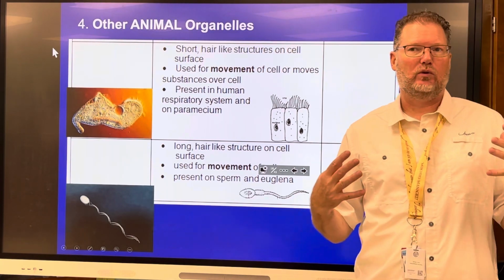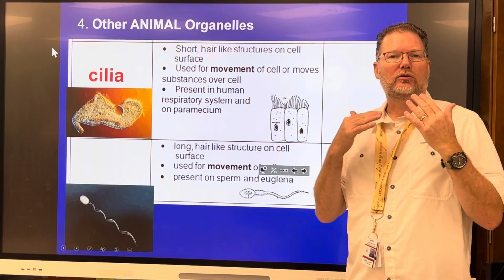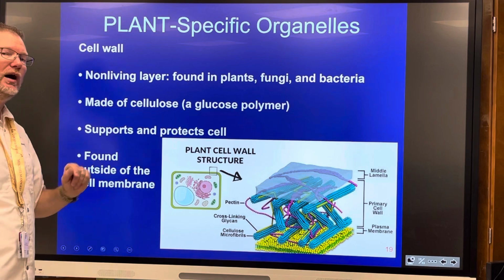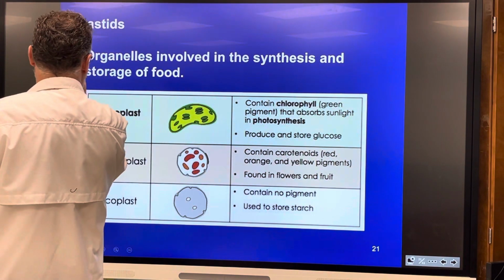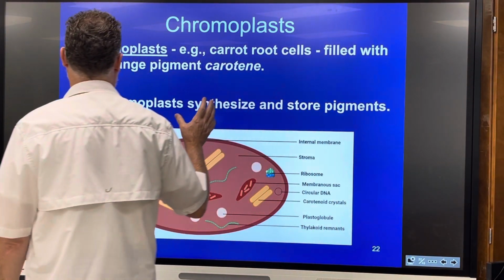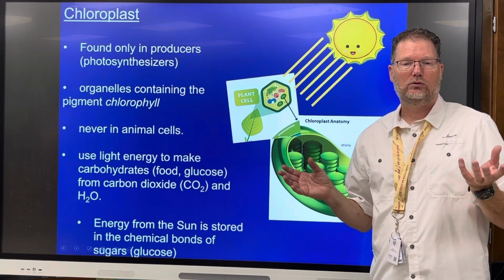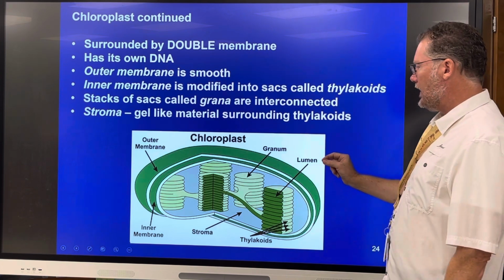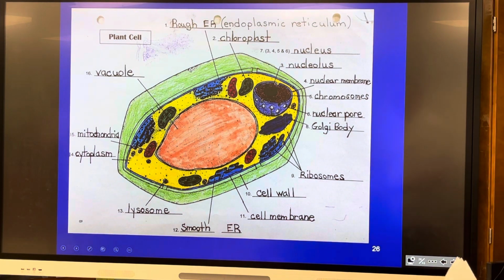Mr Keene - Cells, Part 2 of 4